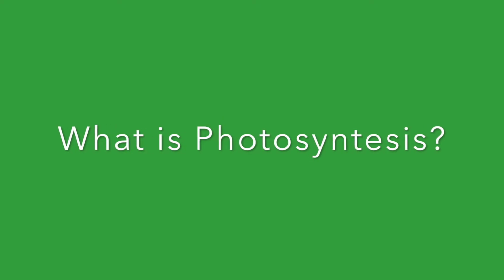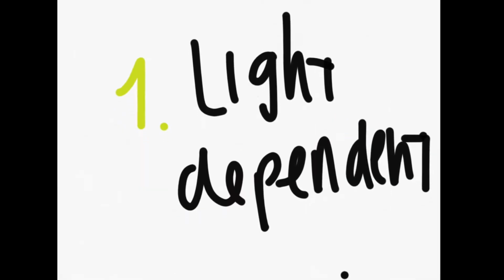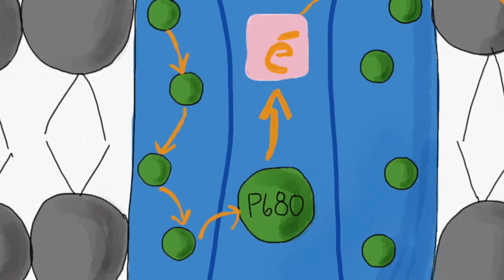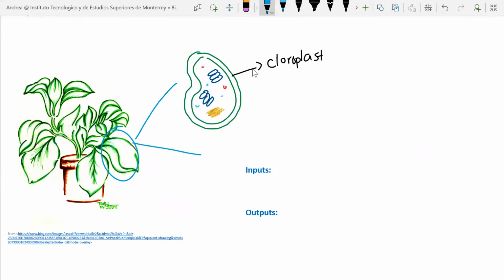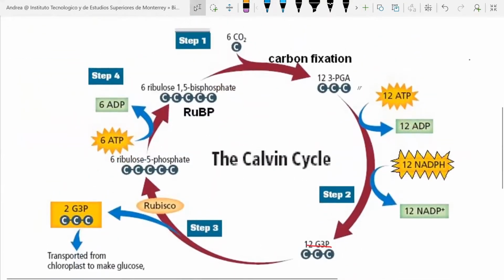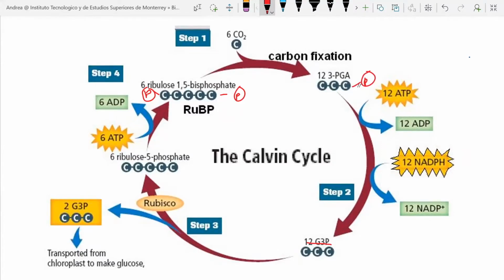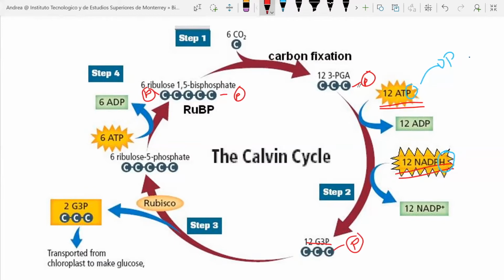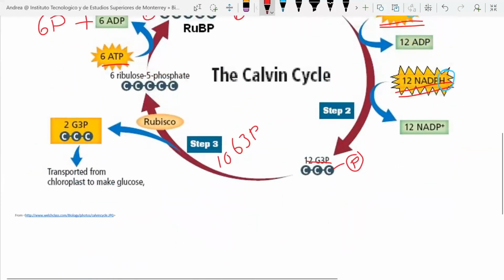Photosyntesis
Team: Andrea, Mariana & Valery